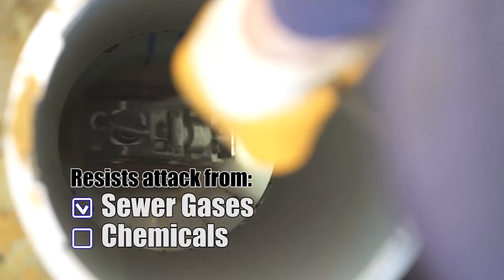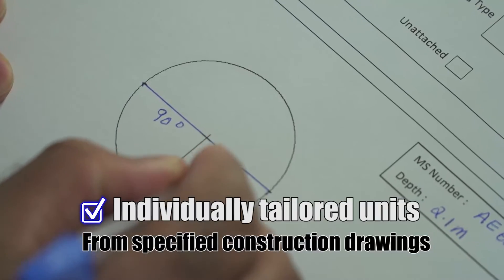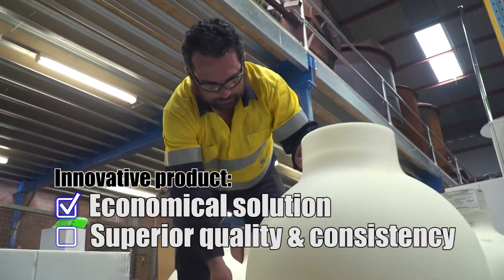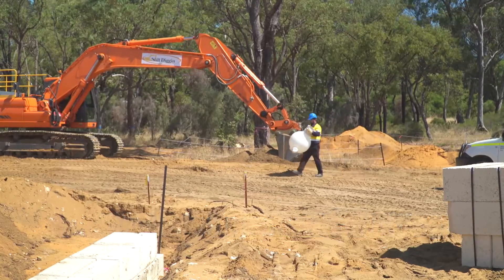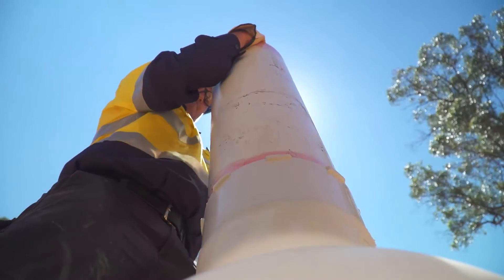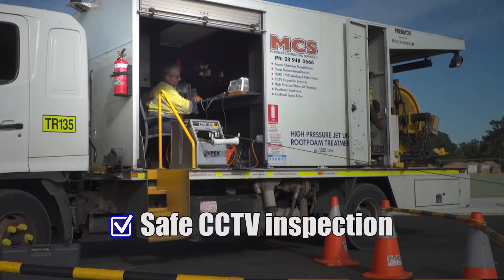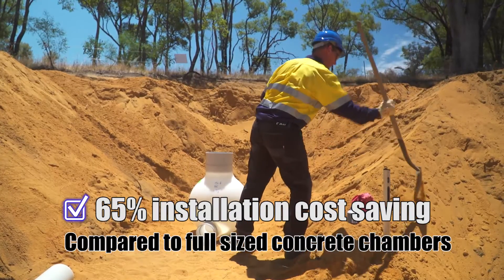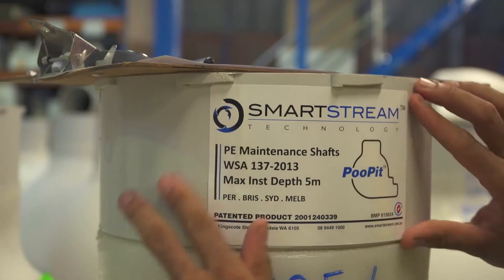The 'Poo Pit' sewer maintenance shaft by Smartstream Technology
The ''Poo Pit'' is an Australian made and manufactured maintenance shaft, which is primarily designed for use in sewer, stormwater or subsoil drainage applications.  With over 80,000 patented ''Poo Pits' maintenance shafts now installed in Australia, New Zealand, and Bali, Indonesia, it is the ideal choice of maintenance shaft to suit PVC, PE, Polypropylene and/or clay pipelines and replace existing, ageing and corroded manholes or specify for new installations.